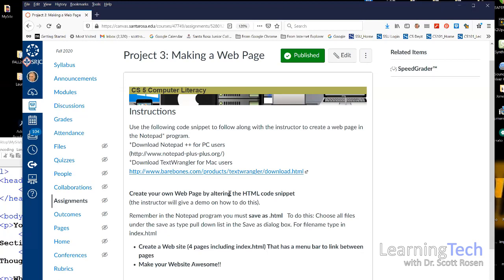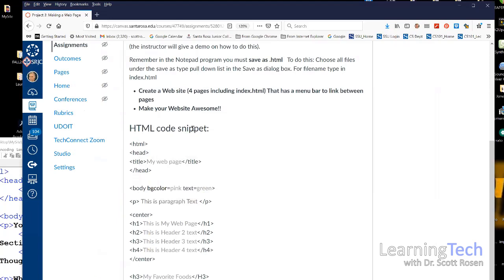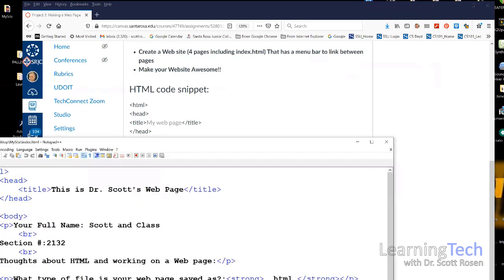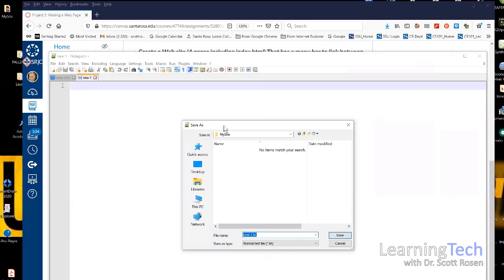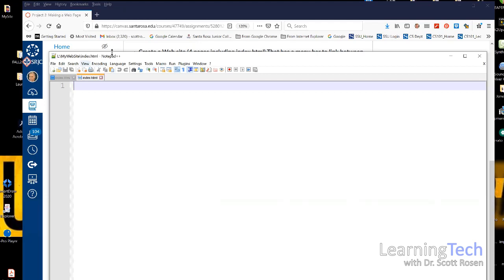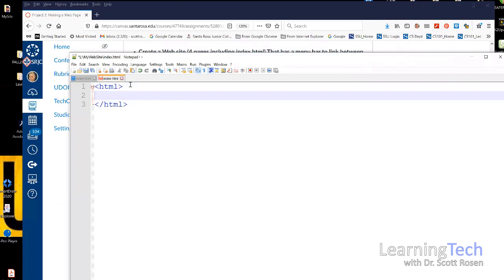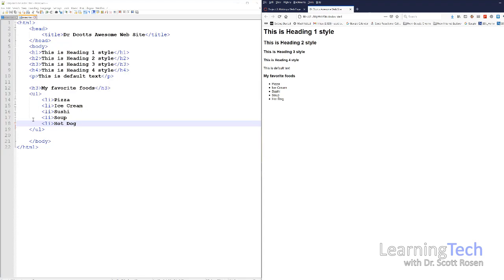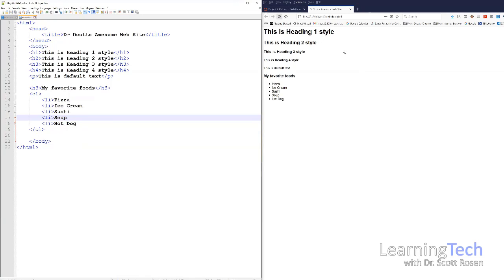HTMLBasics part1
HTML Basics Part 1